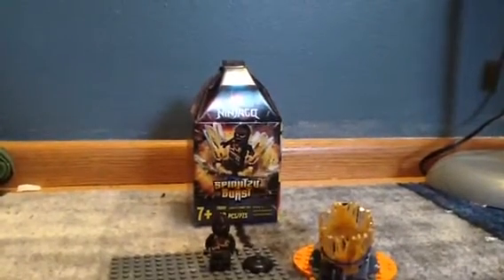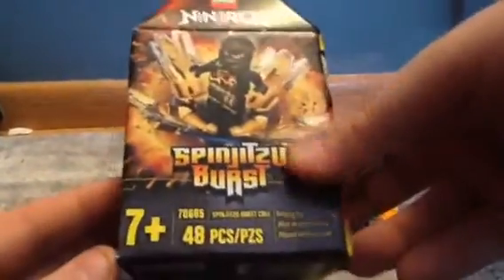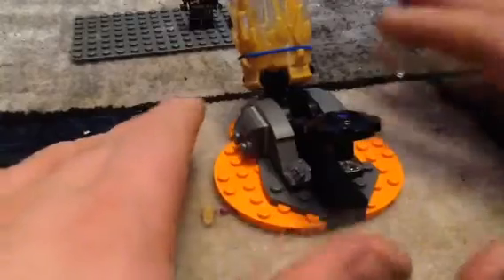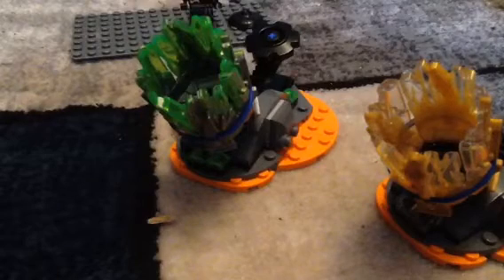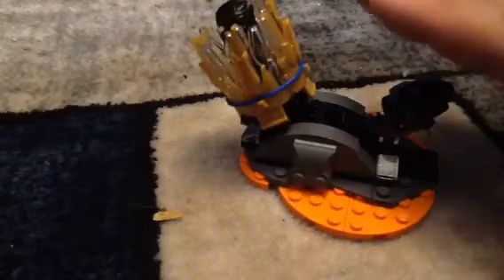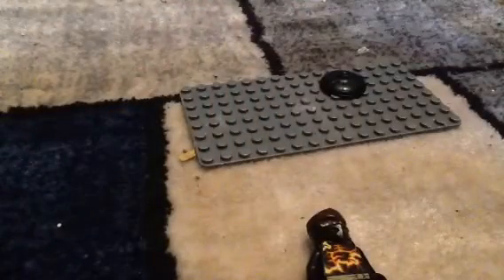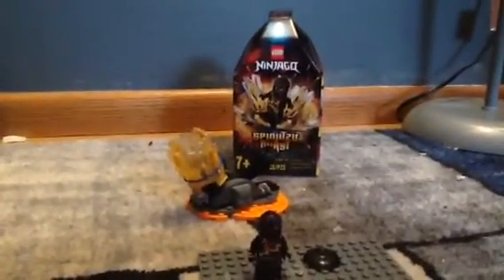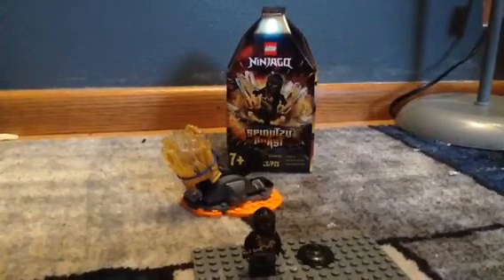Lego Ninjago: Season 13 (Master Of The Mountain) 70685 Spinjitzu Burst Cole (RIP Kirby Morrow)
This video is for the memory of Kirby Morrow (the voice of Cole in Ninjago) who sadly passed away on November 18, 2020 Thank you Kirby Morrow for Ten Years of Ninjago as Cole